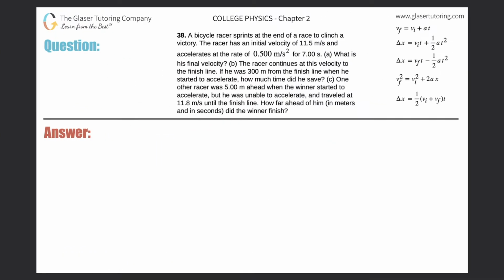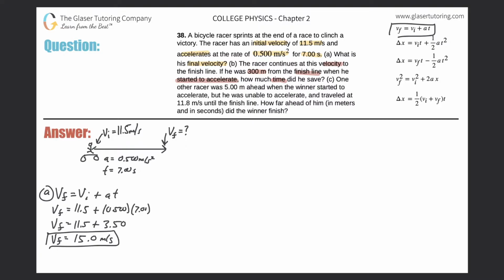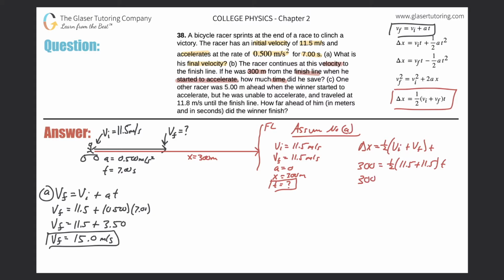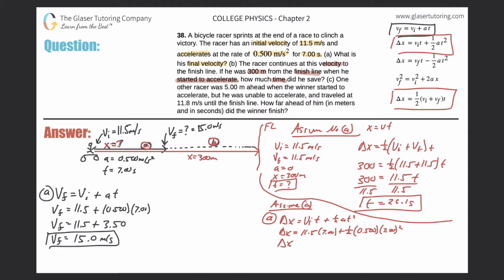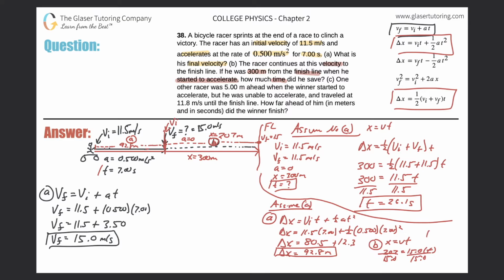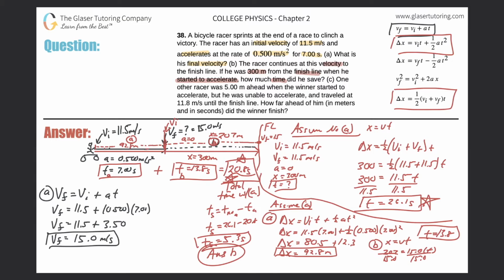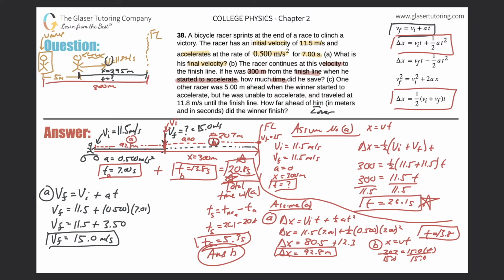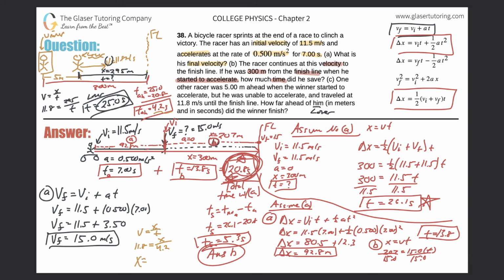2.38 | A bicycle racer sprints at the end of a race to clinch a victory. The racer has an initial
A bicycle racer sprints at the end of a race to clinch a victory. The racer has an initial velocity of 11.5 m/s and accelerates at the rate of 0.500 m/s2 for 7.00 s. (a) What is his final velocity? (b) The racer continues at this velocity to the finish line. If he was 300 m from the finish line when he started to accelerate, how much time did he save? (c) One other racer was 5.00 m ahead when the winner started to accelerate, but he was unable to accelerate, and traveled at 11.8 m/s until the finish line. How far ahead of him (in meters and in seconds) did the winner finish?